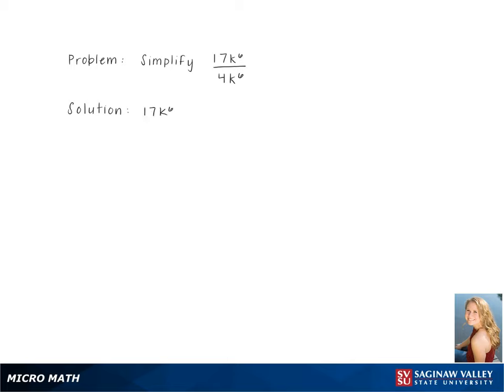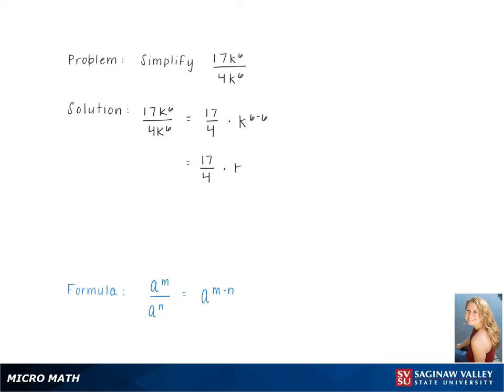Exponents: Simplify 17k^6 / 4k^6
Problem: Simplify 17k^6 / 4k^6